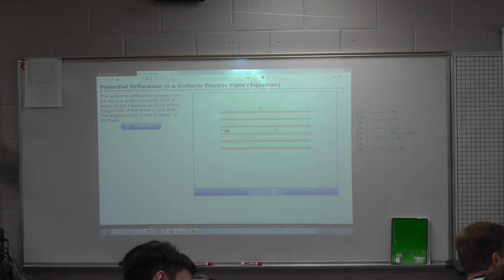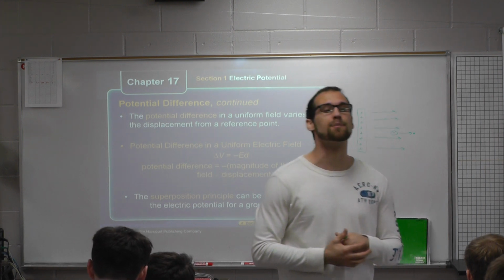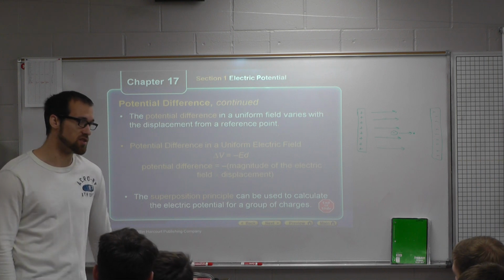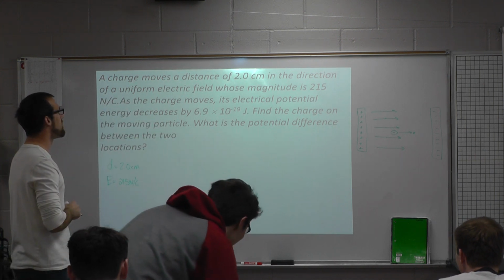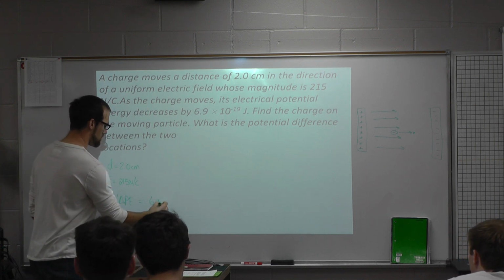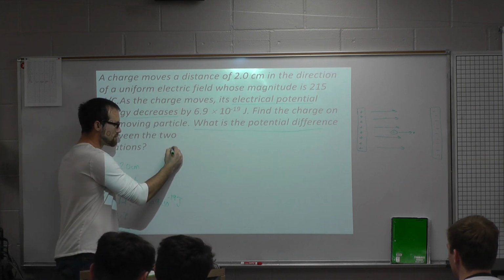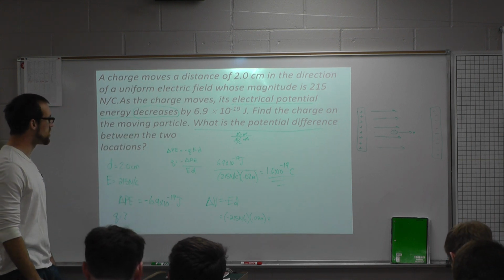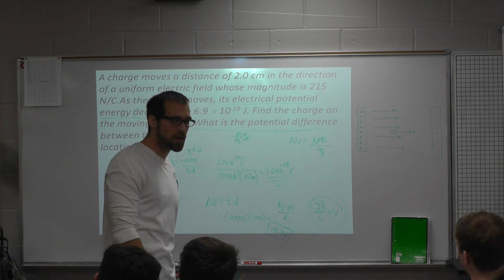17.1 Electric Potential Pt2